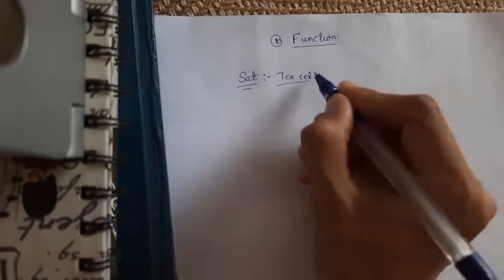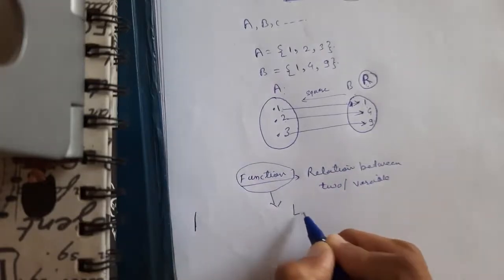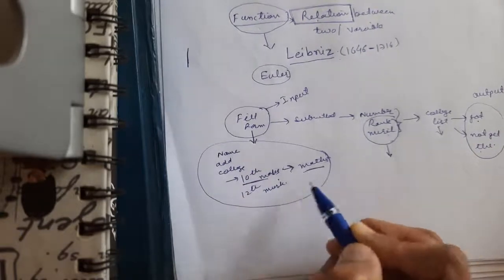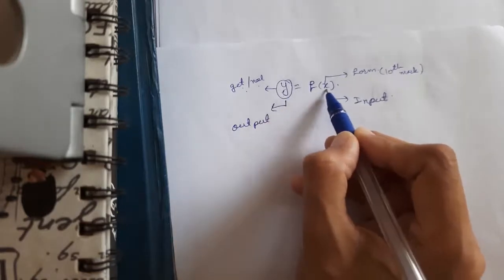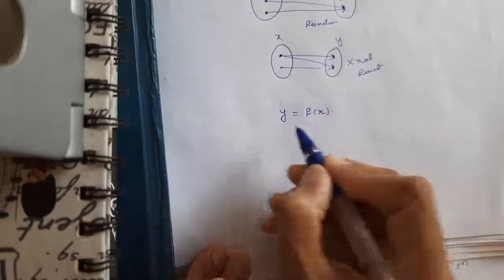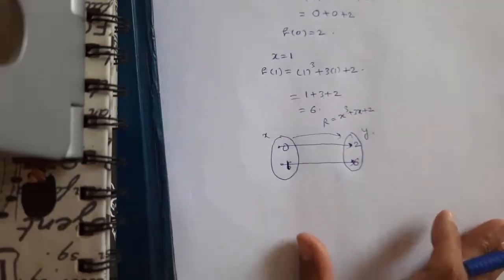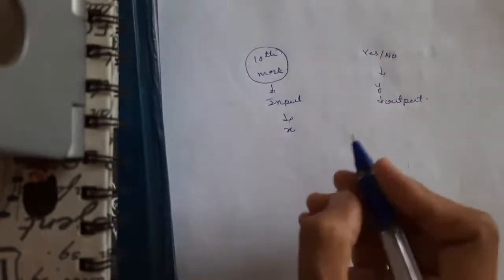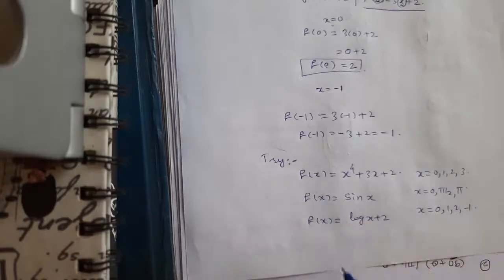Function : Concept, domain ,co domain and range Image